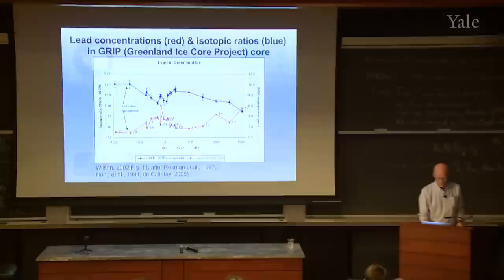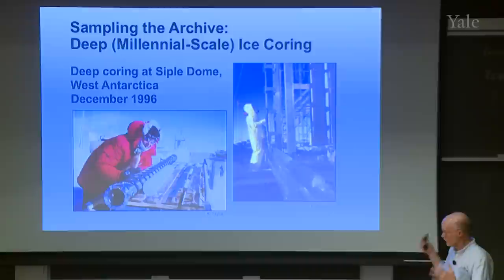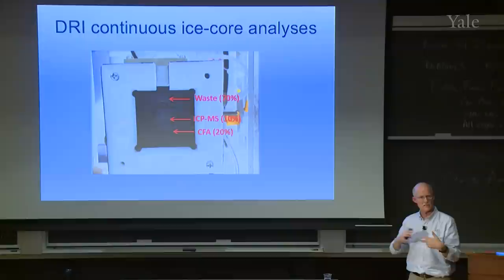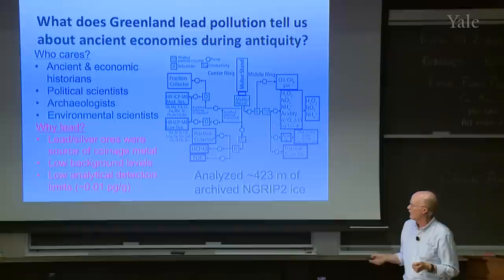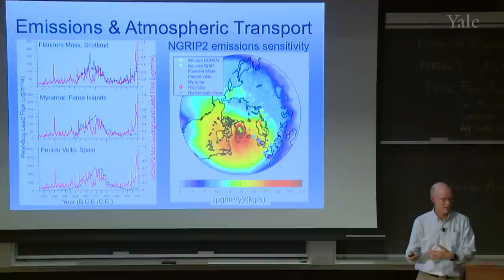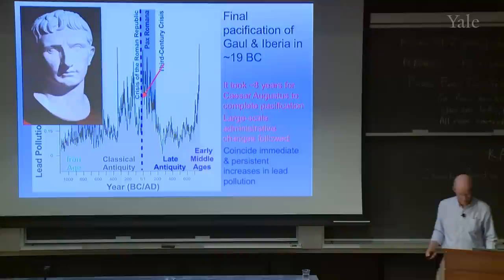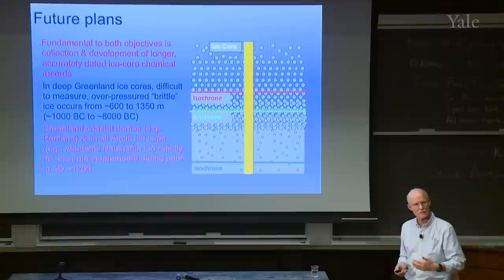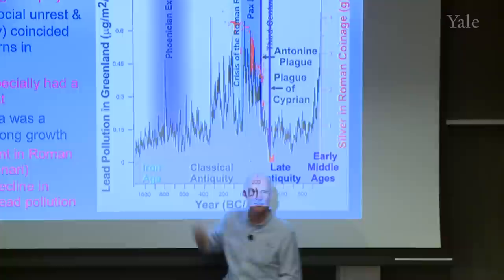Ancient History in Greenland Ice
Joe McConnell, Research Professor at the Desert Research Institute, Reno, surveys the latest research in ice core research and methods, and how results from ice core Geochemistry provides new and exciting information for ancient historians. Emphasis is placed on his recent work on lead isotopes in Greenland ice and its value for the Roman economy.  This presentation was part of the Yale Nile Initiative Lecture Series